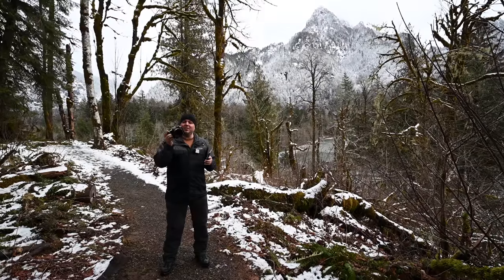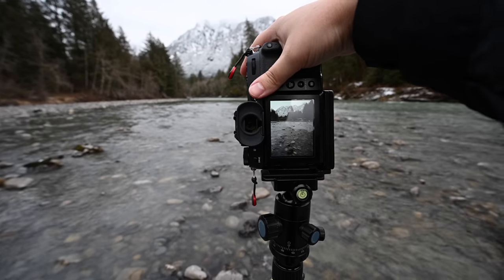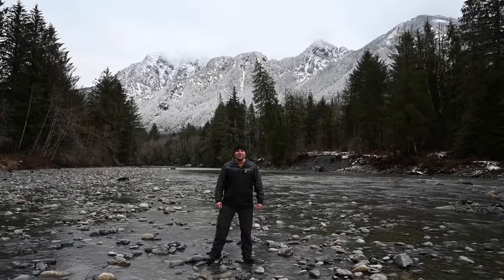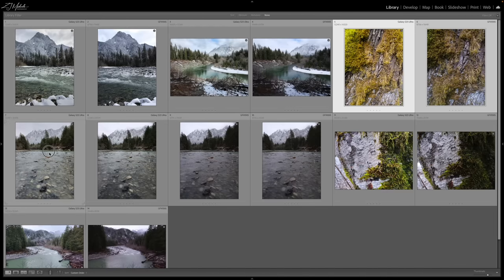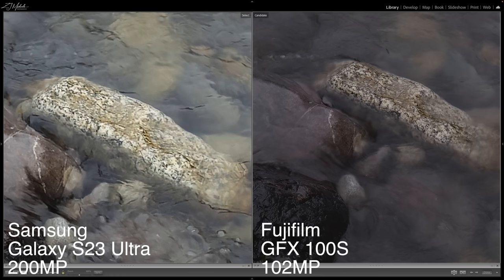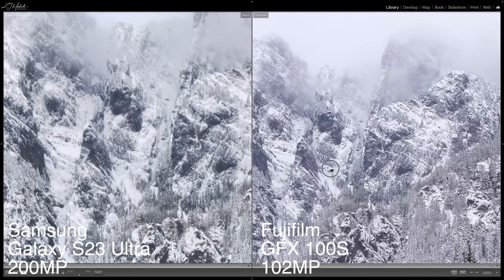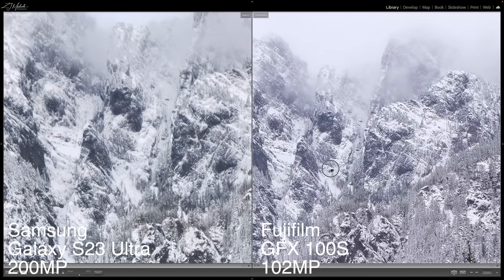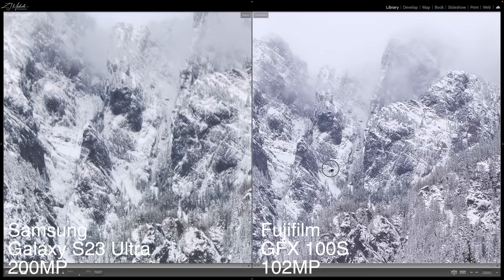Samsung Galaxy S23 Ultra Camera vs Pro Camera (Fujifilm GFX 100S)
How does the Samsung Galaxy S23 Ultra's 200 megapixel camera stack up against a 100 megapixel medium format camera? In this video we compare the image quality produced by these cameras and find out just how good the Samsung Galaxy S23 Ultra can be compared to a professional camera. We compare some side by side images in Lightroom and I give my thoughts on how these two cameras perform.

LensRentals is one of the largest online providers for renting cameras, lenses, and a wide variety of other photography and videography gear.

✦ Purchase the gear from this video
* Samsung S23 Ultra
* Fujifilm GFX 100S
* Fujifilm 30mm

📷 Current list of all of my gear
* Nikon Z7II
* Nikon Z6III
* Nikon 24-120mm
* Nikon 14-30mm
* Nikon 100-400mm
* Nikon 28-400mm
* Nikon 24-200mm
* Nikon 20mm f/1.8
* Nikon 35mm f/1.8
* Nikon 50mm f/1.8
* Camera Batteries
* Battery Charger
* Universal L Bracket
* Camera Strap
* CF Express Cards
* SD Cards
* Cleaning Kit
* Electronic Dry Cabinet
* Magnetic Filter Kit
* Magnetic Filter Step Up Rings
* Magnetic Lens Caps
* Phone Filter Mount
* Main Tripod
* Main Ballhead
* Acratech Pano Head
* Acratech Leveling Base
* Lightweight Tripod
* Gorilla Pod
* Smartphone Tripod Adapter
* Shimoda Backpack 50L
* Shimoda Backpack 30L
* Wireless Microphone
* Studio Microphone
* Desktop Mic Stand
* GVM LED Lights Kit
* Godox RGB LED Light Stick
* Apurture RGB LED Lightbulbs
* Apple iPhone
* Apple iPad Pro
* Samsung Phone
* Action Cam
* Portable Power Bank
* Laptop Computer
* Computer Monitor
* Portable SSDs